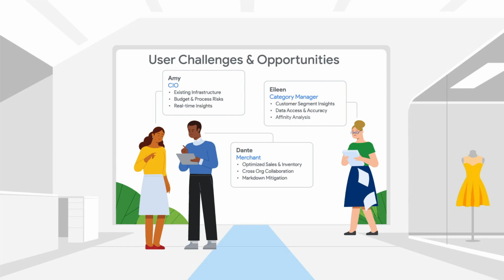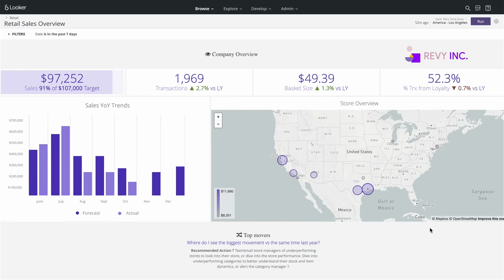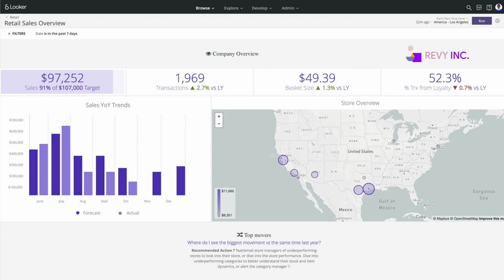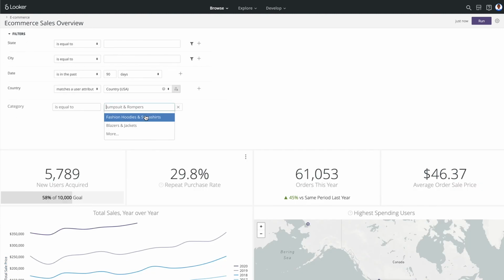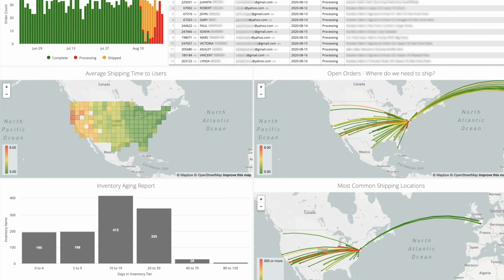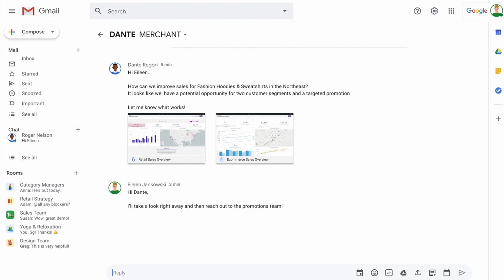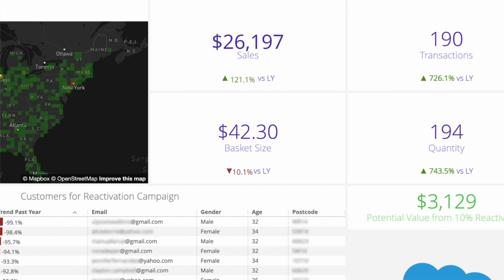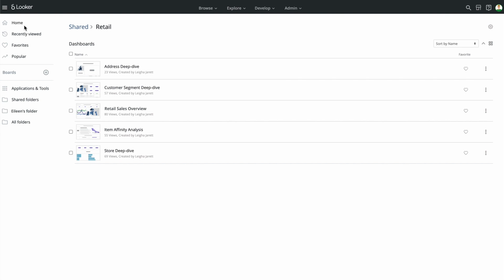SAP Retail Innovations with Google Cloud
Let’s take a look at how your SAP Retail data in Google Cloud can deliver value in a time of change. The world of retail is rapidly shifting, leading to an explosion of data across multiple business functions. Consumers are expecting more just-in-time services. Data, now more than ever, is pivotal for retailers to drive digital transformation across the value chain. Through the lens of a SAP Retail customer, visualize the value of generating sales insights, understanding customer needs, and optimizing inventory for SAP with Google’s data warehouse BigQuery and analytics platform Looker.